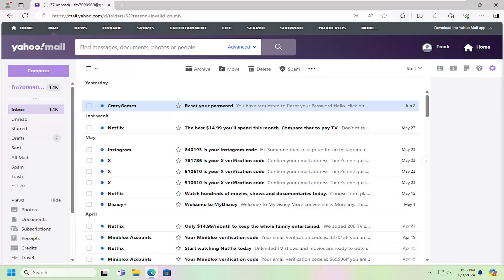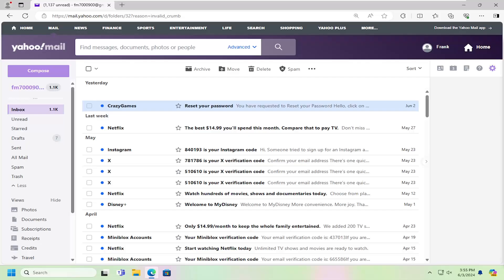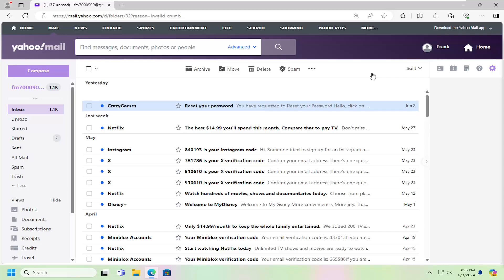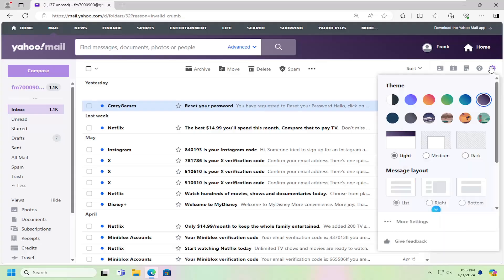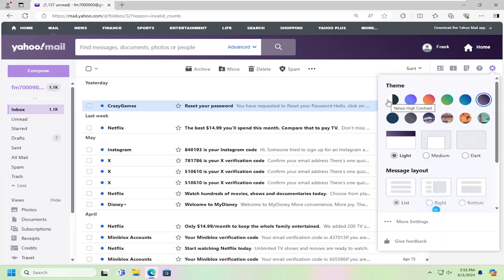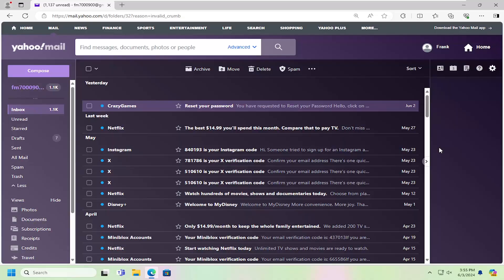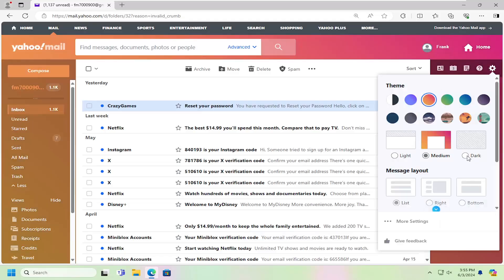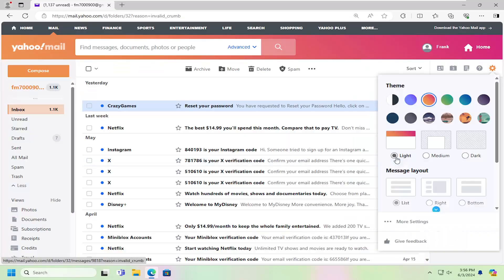How to Change Theme in Yahoo Mail Account?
This tutorial explains how to change the Yahoo Mail interface color. Instructions apply to the standard web version of Yahoo Mail.

how to change the name on a yahoo email account
can you change the name on a yahoo email account
how to change the name in yahoo mail
how to change the background color on yahoo mail page
change view in yahoo mail
change font in yahoo mail app
customize yahoo mail

Yahoo Mail comes with your choice of several themes, ranging from plain to wild. A couple of handy icons accessible from your mail account gives you quick access to your choices in thumbnail galleries, and each method of viewing the themes allows you to try them out on your account with a click.